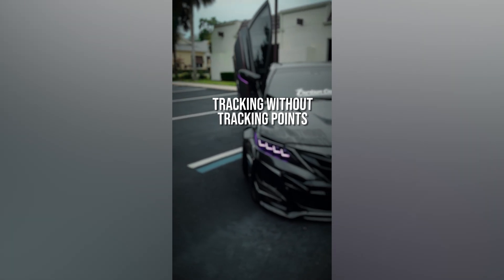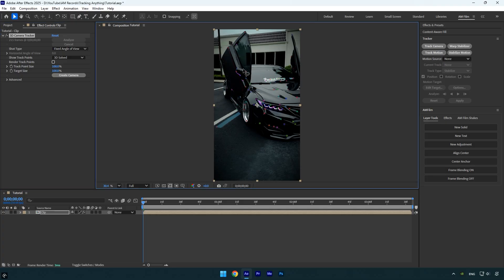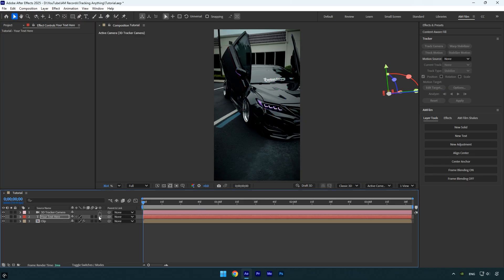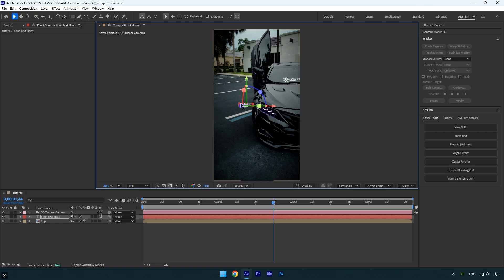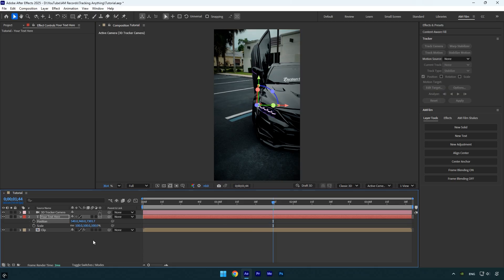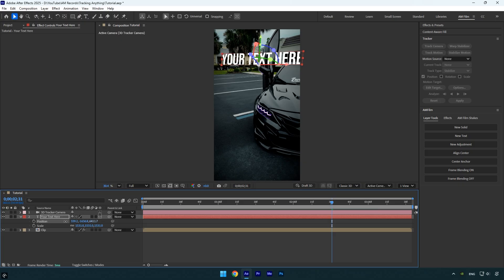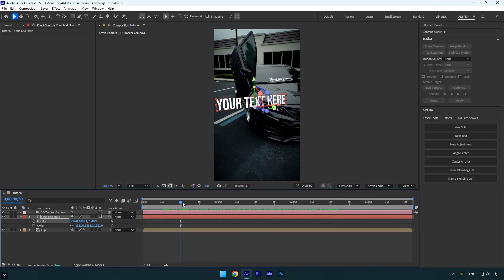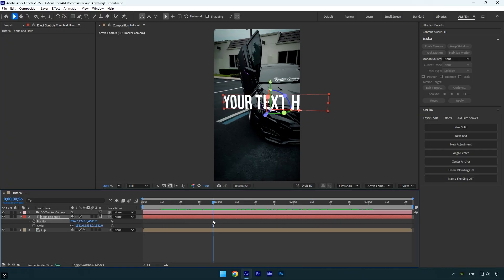Track Anything Without 3D Tracker in After Effects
In this tutorial I will show you how to track anything in Adobe After Effects without a single tracking point

CPU: i7-14700K
GPU: RTX 4060 Ti 16GB
RAM: Kingston FURY Beast 32GB